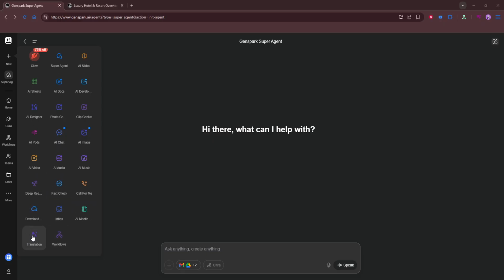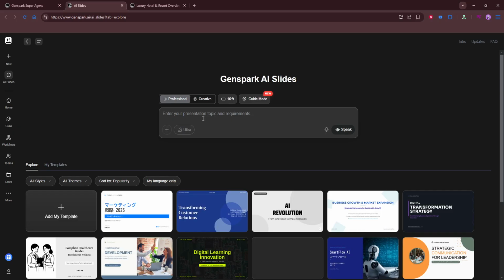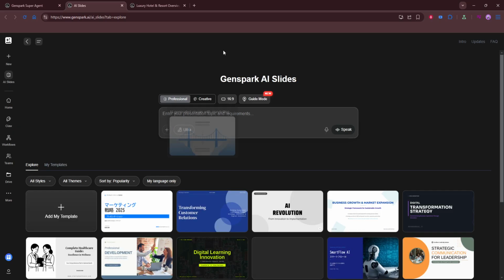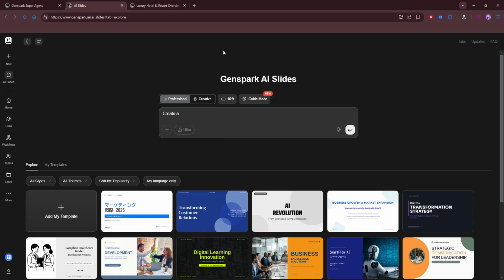Genspark AI Tutorial - 2026 How to Automate Design, Slides, and Emails [Beginner Guide]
In today's video we cover Genspark AI Tutorial - 2026  How to Automate Design, Slides, and Emails [Beginner Guide]